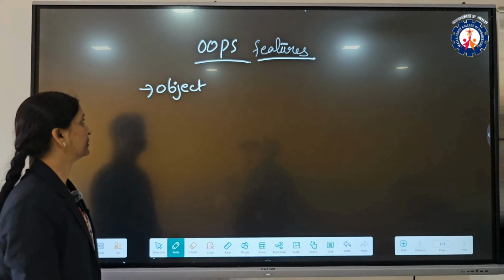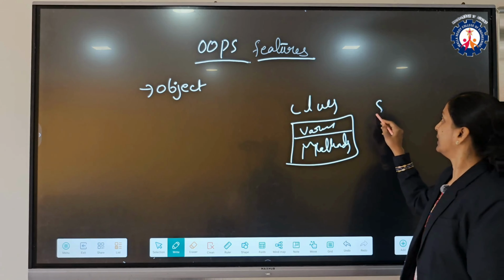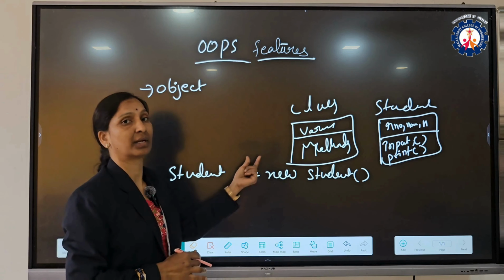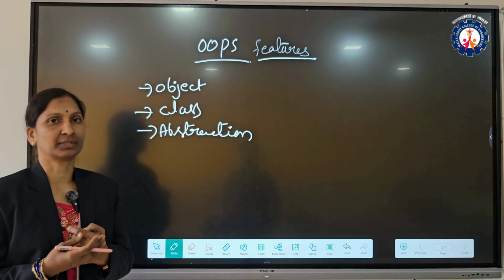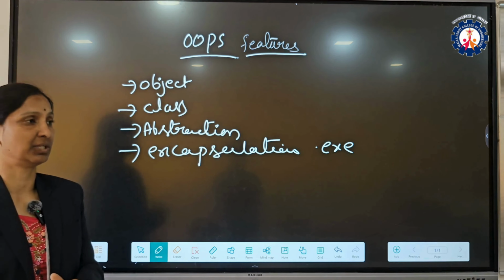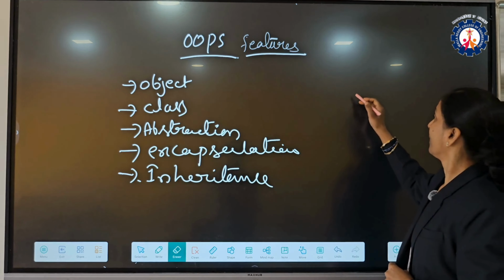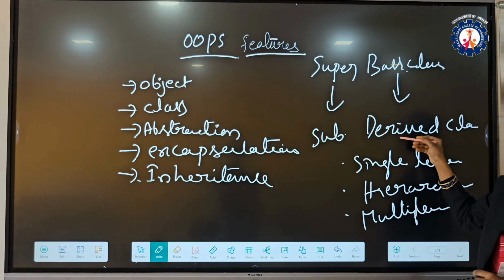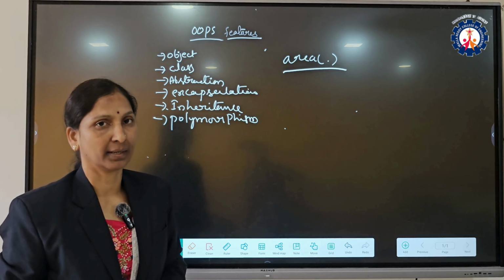OOPS Features | OOPS Through Java | Mrs. M Shiva Priya | JNTUH